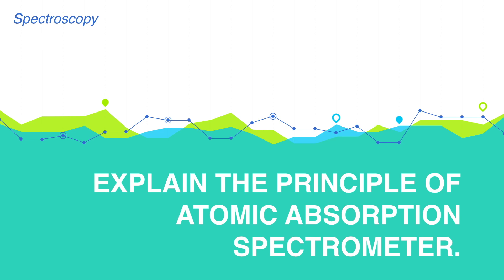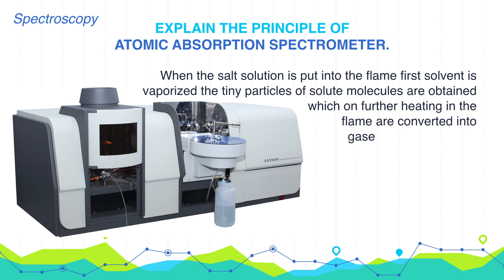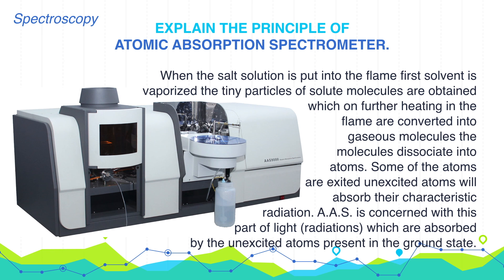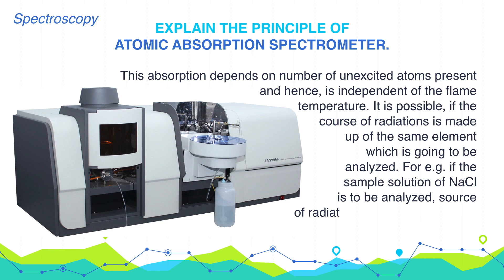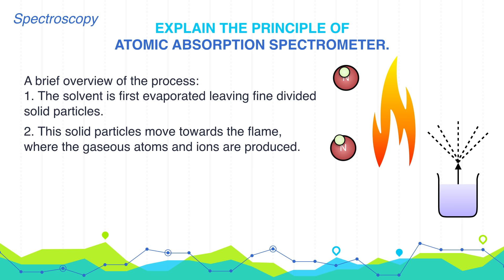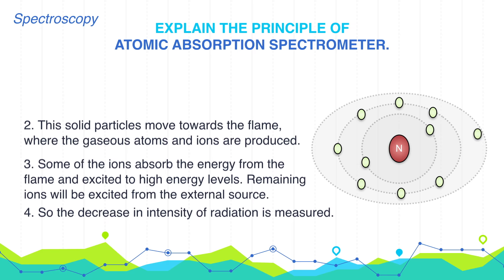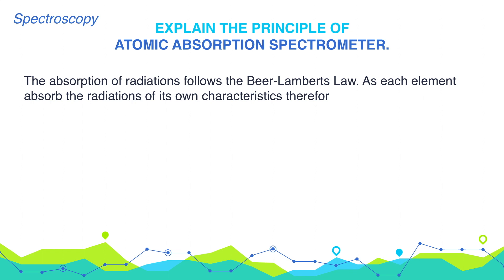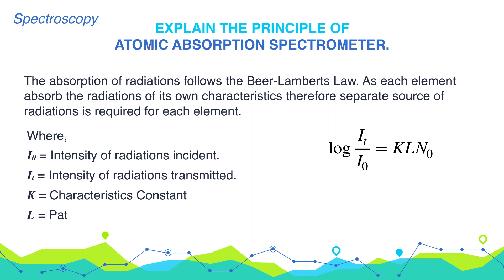Explain the Principle of Atomic Absorption Spectrometer (AAS)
When the salt soln. is put into the flame first solvent is vaporized the tiny particles of solute molecules are obtained which on further heating in the flame are converted into gaseous molecules the molecules dissociate into atoms. Some of the atoms are exited unexcited atoms will absorb their characteristic radiation. A.A.S. is concerned with this part of light (radiations) which are absorbed by the unexcited atoms present in the ground state. This absorption depends on no of unexcited atoms present and hence, is independent of the flame temp. It is possible, if the course of radiations is made-up of the same element which is going to be analyzed. For e.g. if the sample solution of NaCl is to be analyzed, source of radiations must be Na-Vapors.

Where I0 = Intensity of radiations incident.
It = Intensity of radiations transmitted.
K = Characteristics Constant,
L = Path length of flame in cm.
 No = No of atoms in the ground state.
The absorption of radiations follows the Beer-Lamberts Law. As each element absorb the radiations of its own characteristics therefore separate source of radiations is required for each element.